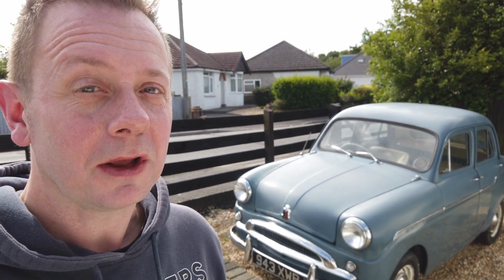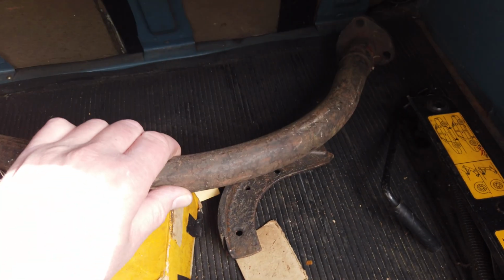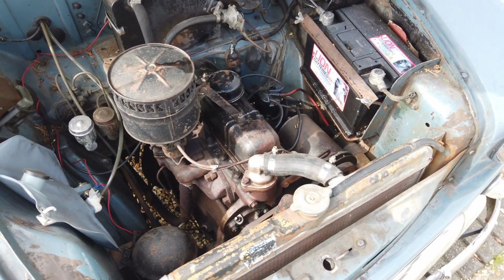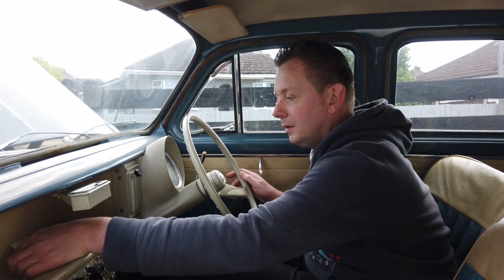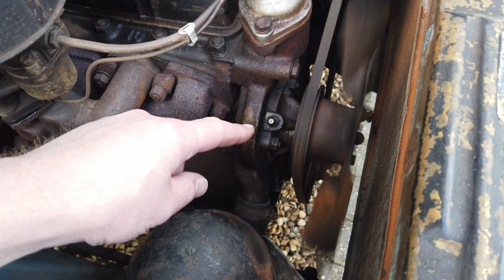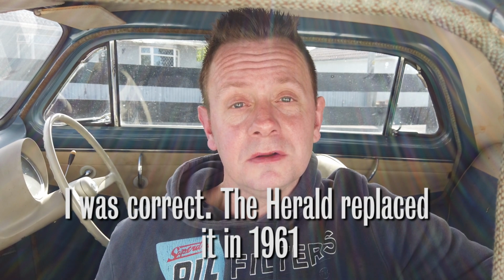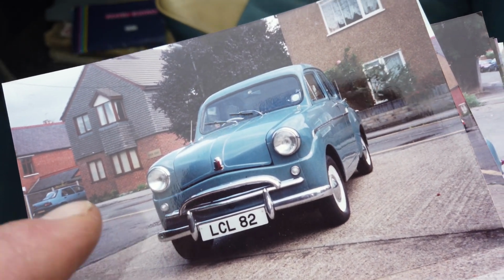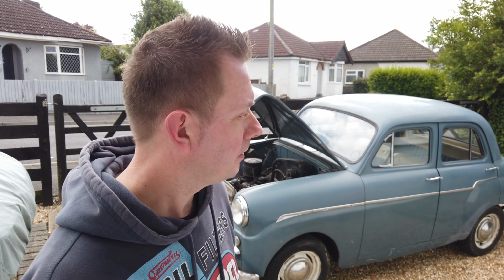BRITAINS FORGOTTEN CLASSIC CAR! - RARE 1950'S STANDARD 10 SALOON!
Its time for a bit of a shake up in the fleet!. I reveal my latest purchase, a car that time almost forgot!. A super rare 1950s standard10 four door saloon!. Standard10 britishcar 10hp rarity classiccars automobile projectreview TriumphTR-10